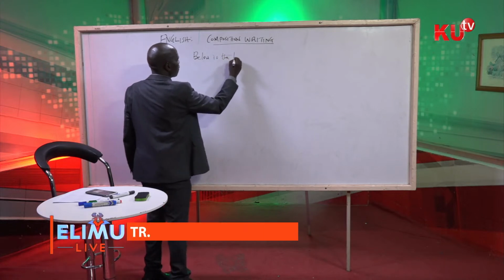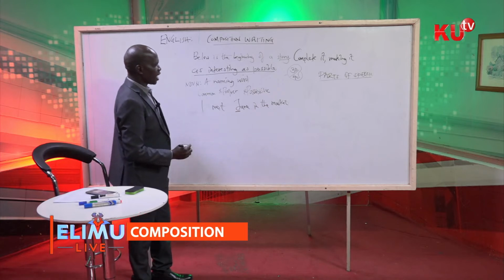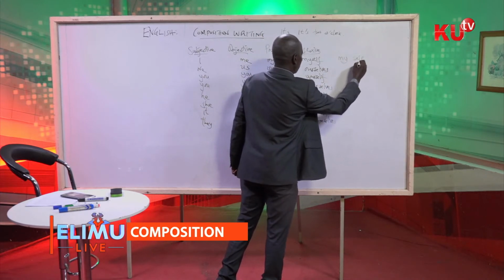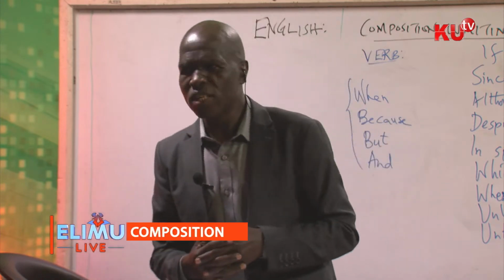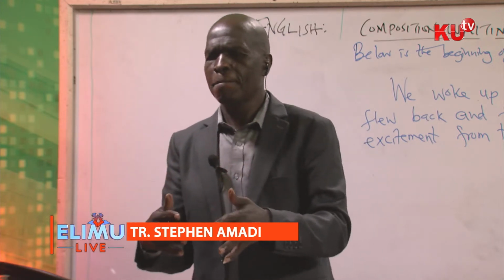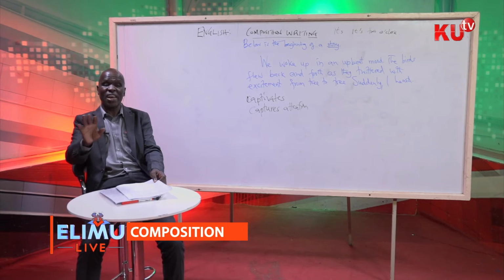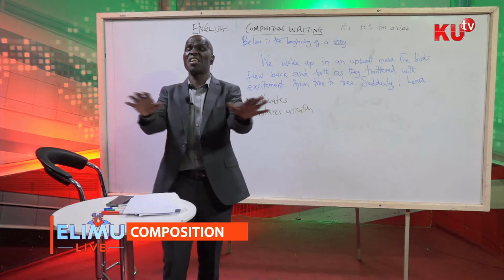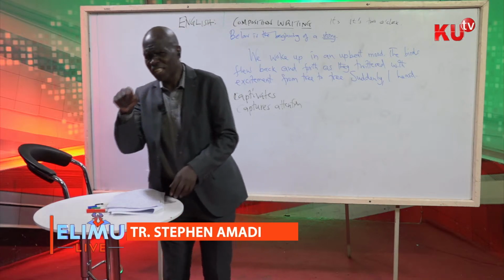ON THE SPORT